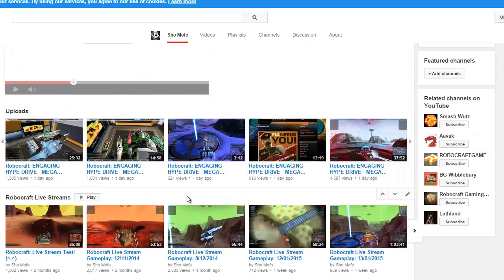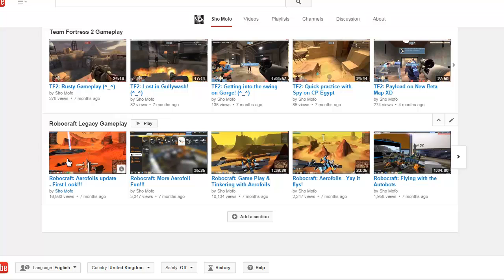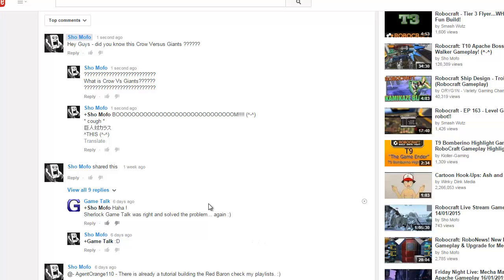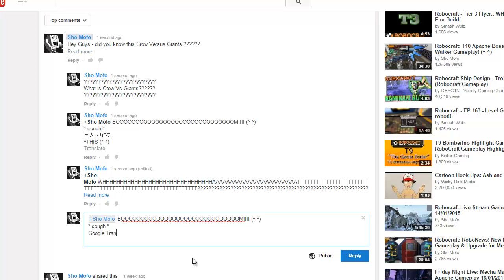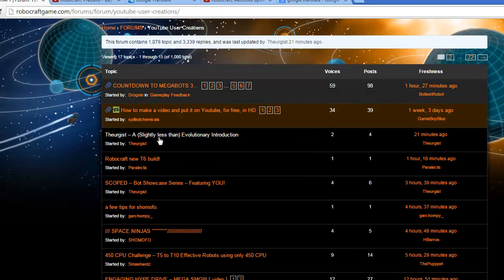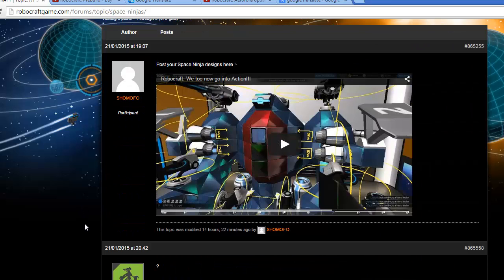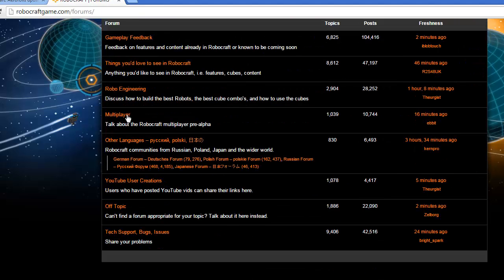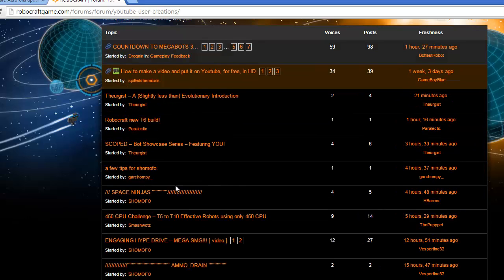Robocraft: Garchompy [Q/A] AMMO_DRAIN & SPACE_NINJA [ 1/? ]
I will work on this description shortly! :)